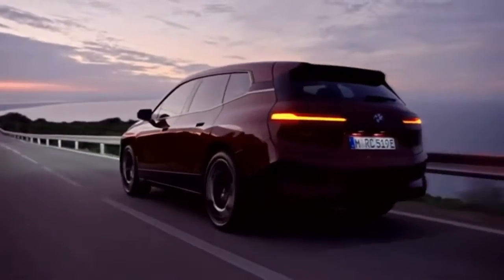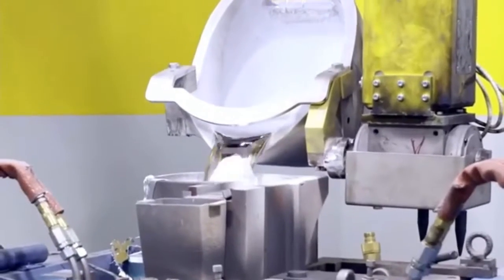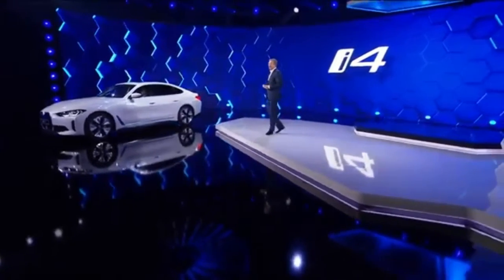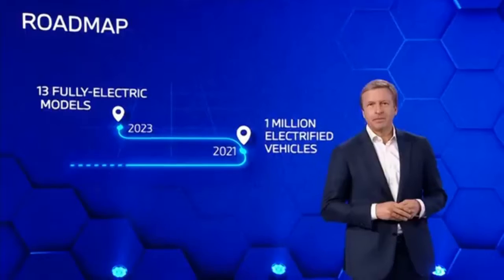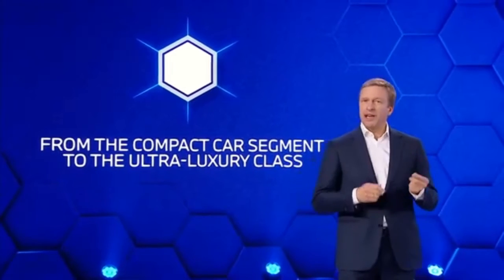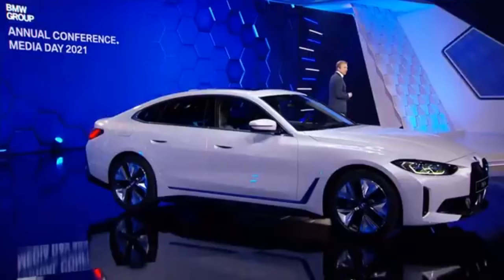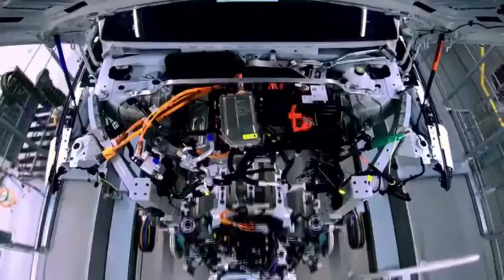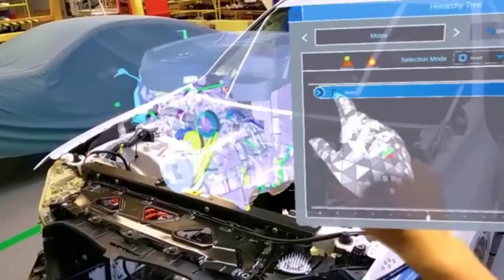All New BMW iX and i4 🔥🔥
Watch the exclusive BMW iX & i4.